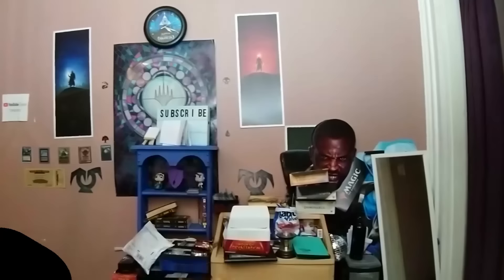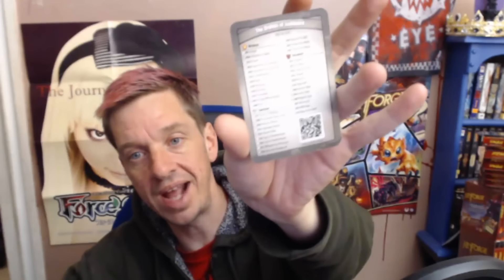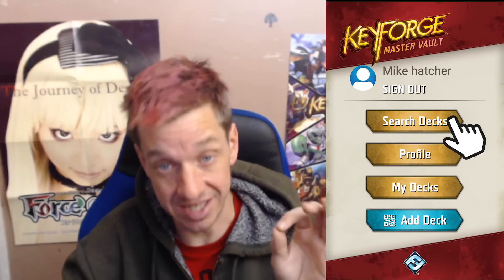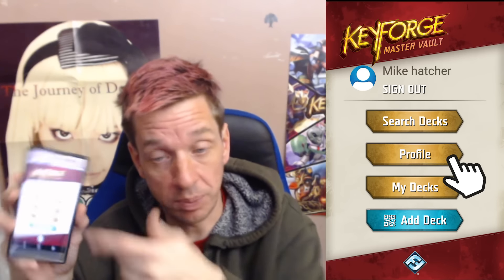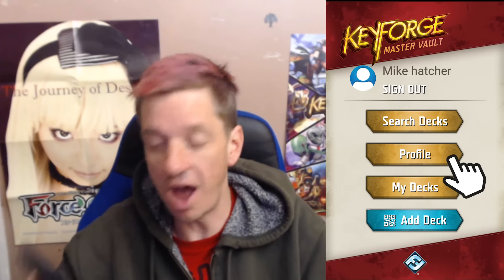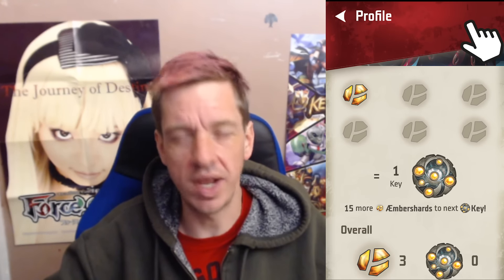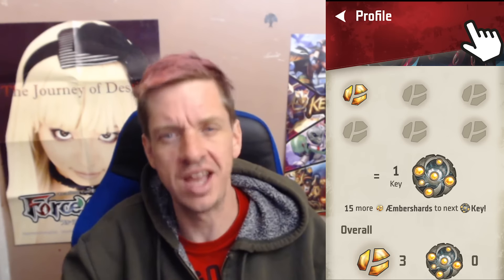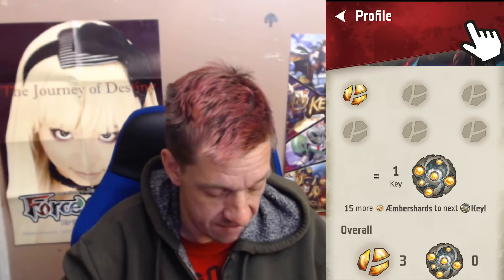How Does The KeyForge Master Vault Work?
Time to take a look at the Keyforge Master Vault App

Welcome to the absolute best channel on the internet.  Lair Of the Boss Monster

BTC - 3KcW9DaUGHvLVM1RcniXFWY8dMryMLYhgY
BCH - qpr2jgajafdg7jy5e87ng4l8wrqfacmxcq9qatslft
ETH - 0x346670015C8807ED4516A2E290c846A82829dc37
ETC - 0xaFd347fC756f63989c54EF1ED8833FFCC6086F25
LTC - MJbnJq7uyJcZJ752vD3Ea4A45tKvd8mens
I LOVE MAIL! SEND ME LETTERS/THINGS/LOVE!:

Mike Hatcher
L2R 7T4
Canada